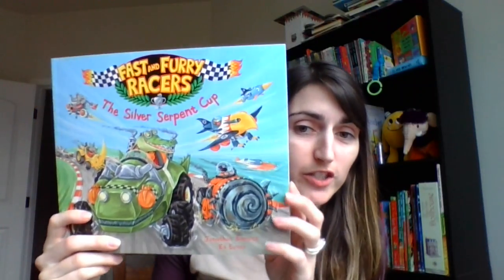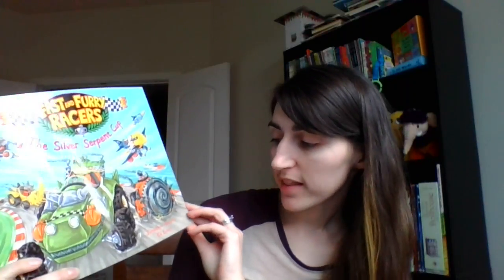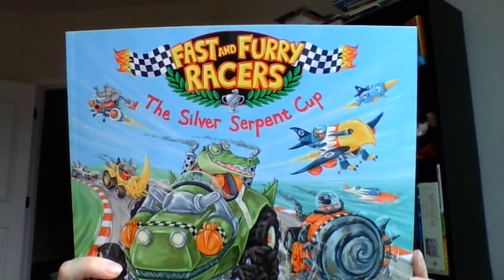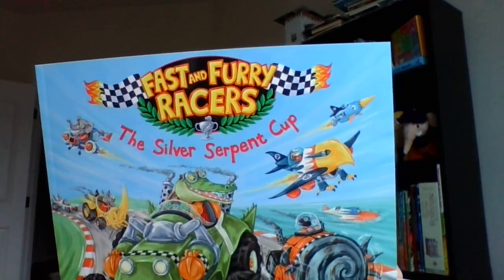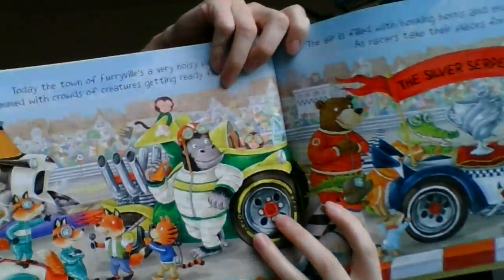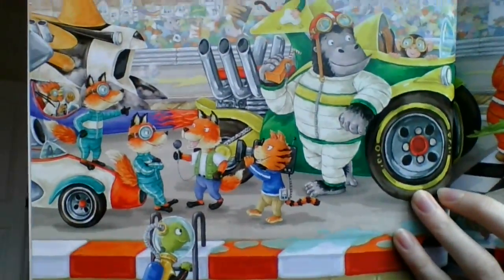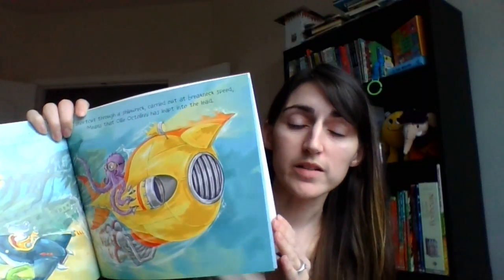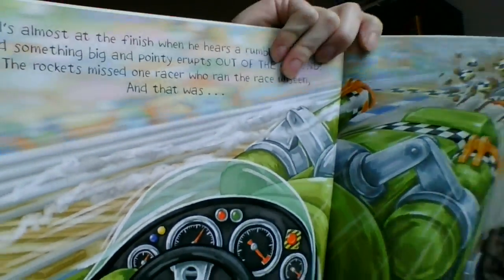The Silver Serpent Cup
Check out this new picture book from Usborne about animal racers on the ground, in the water, and in the sky!